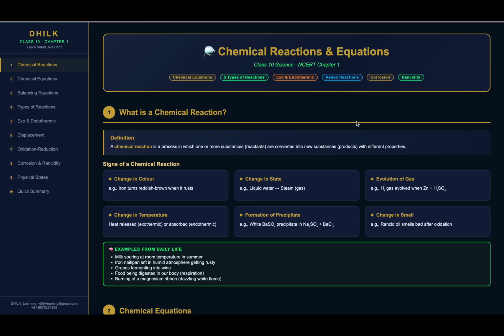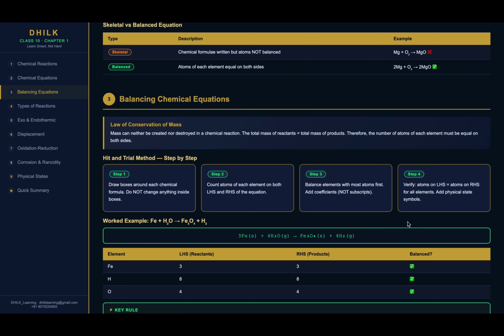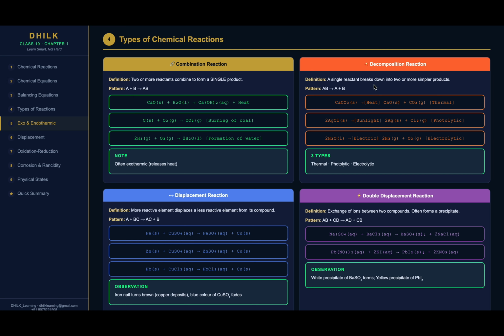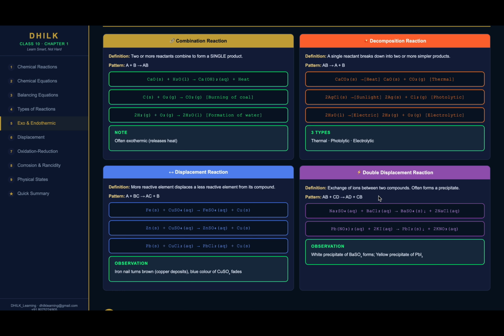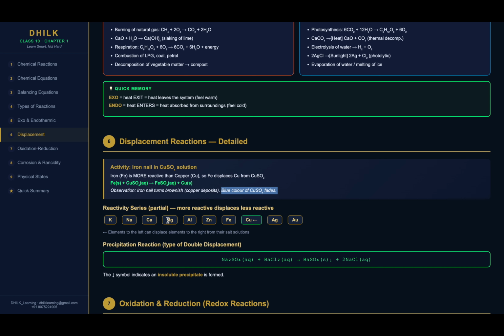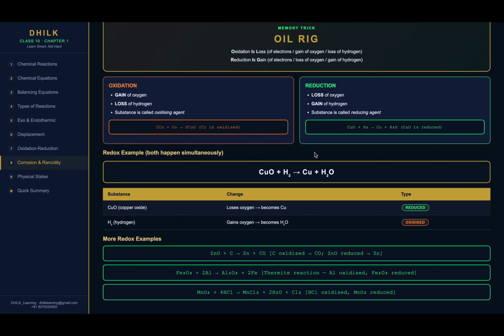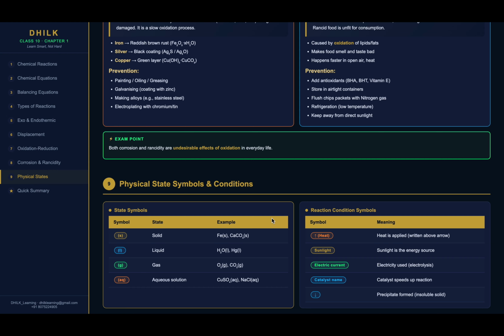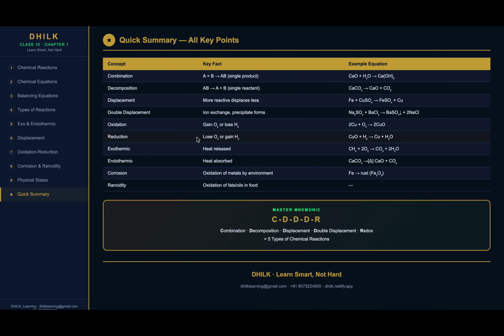One Shot for CBSE Class 10 Chemistry Chapter 1| Chemical Reactions & Equations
CBSE Class 10 Chemistry Chapter 1 – Complete One Shot Lecture

In this video, we will learn the complete first chapter of CBSE Class 10 Chemistry — Chemical Reactions and Equations — in a simple, clear, and step-by-step manner.

This is a complete one-shot lecture designed for quick and effective learning within less than one hour. The video explains all important concepts, reactions, examples, and types of chemical reactions in an easy-to-understand style suitable for revision and concept building.

Perfect for board exam preparation and conceptual understanding.

📚 Topics Covered

✔ Chemical reactions
✔ Chemical equations
✔ Combination reactions
✔ Decomposition reactions
✔ Displacement reactions
✔ Double displacement reactions
✔ Redox reactions
✔ Oxidation and reduction
✔ Corrosion
✔ Rancidity
✔ Important examples and explanations

🎯 Useful For

✅ Foundation Chemistry Learners
✅ Quick Revision

✨ Learn Chemistry the Smart Way with DHILK Chemistry
Simple Concepts • Better Understanding • Smart Learning